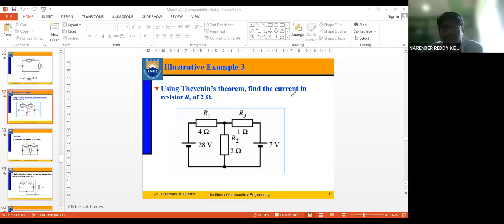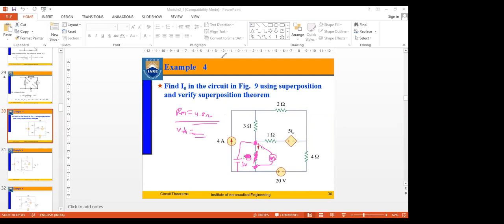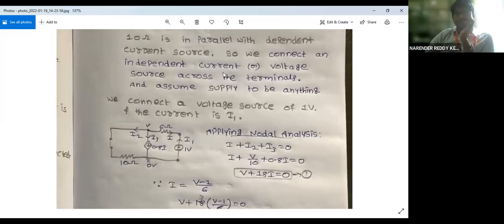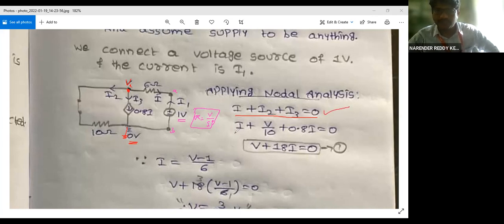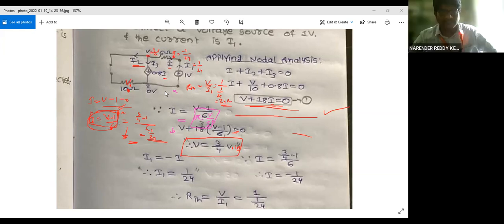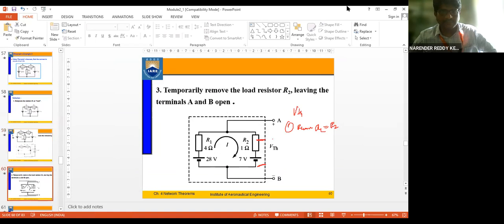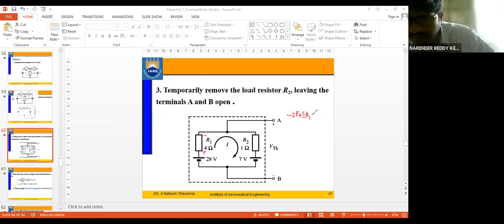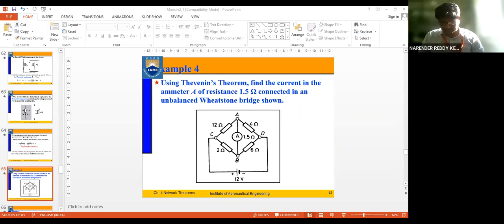Theveni'ns Theorem and Superposition Problems by Narender Reddy Kedika